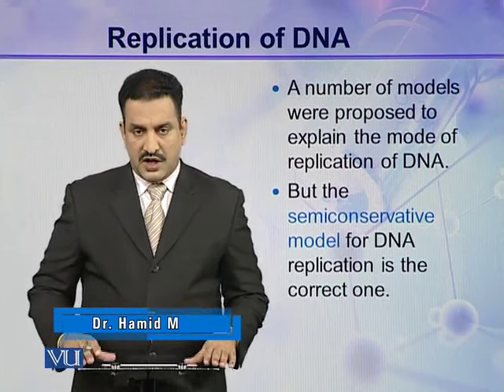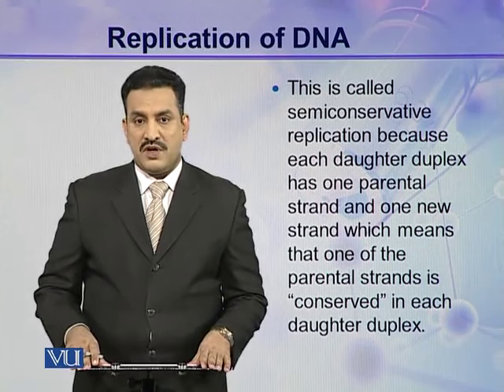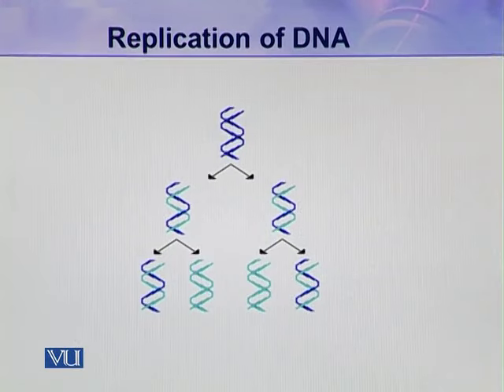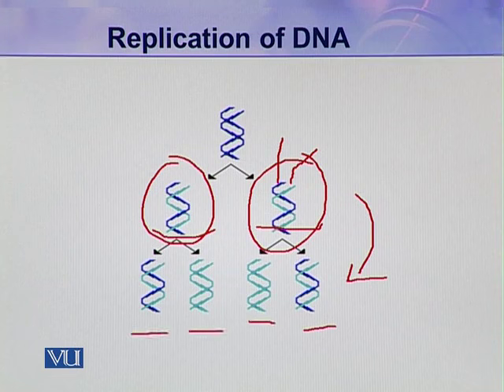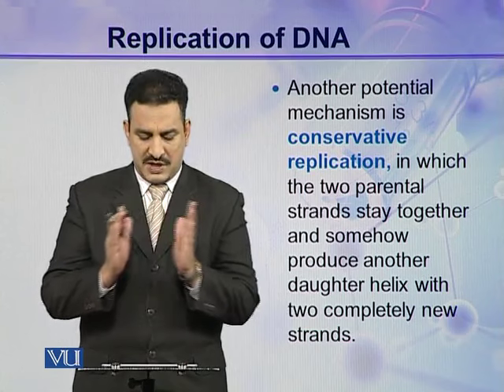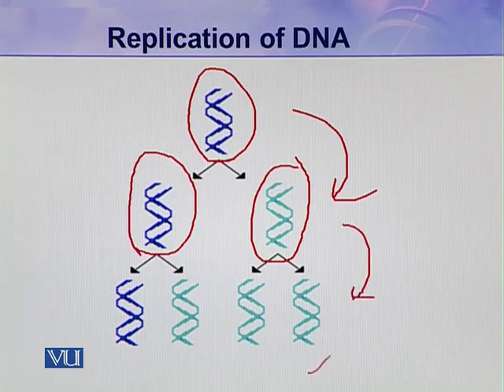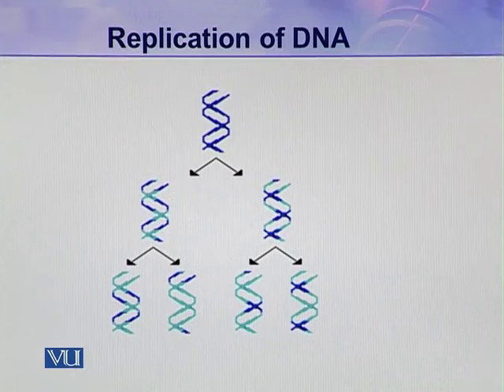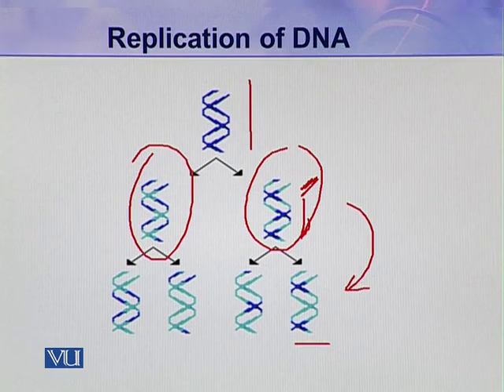BIO302_Topic036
Topic: 36